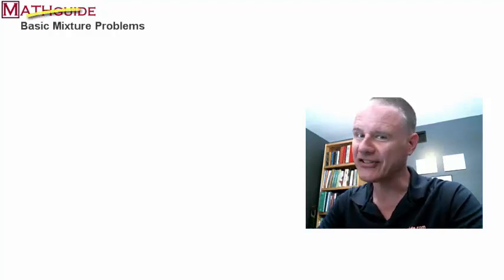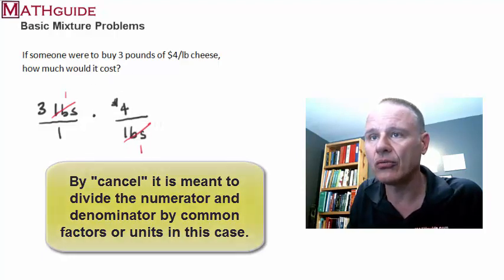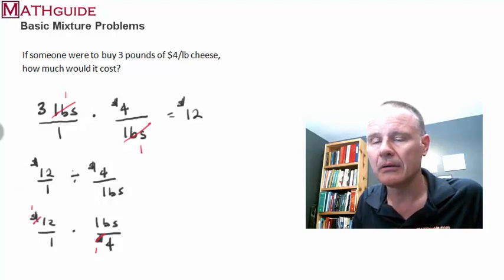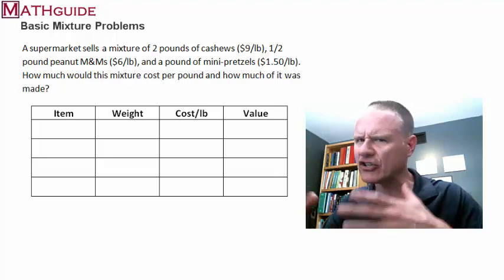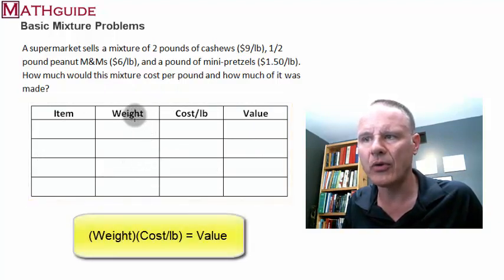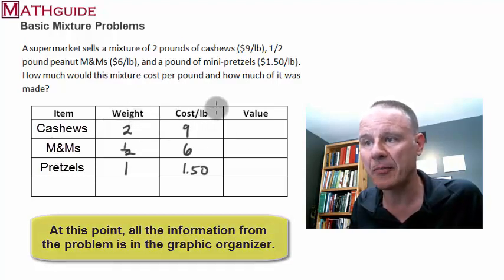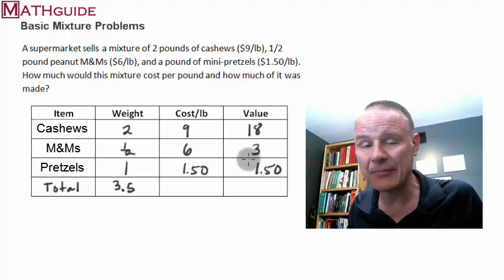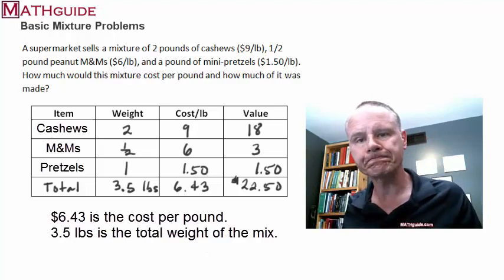Intermediate Mixture Problem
This MATHguide video demonstrates how to mix several items with different costs and calculate the cost per pound of the entire mixture.  This skill is used by chefs, chemists, manufacturers, and other professionals.  It is a typical SAT, ACT, IAR question (standardized tests).